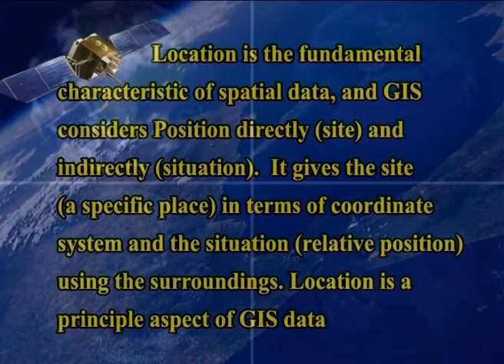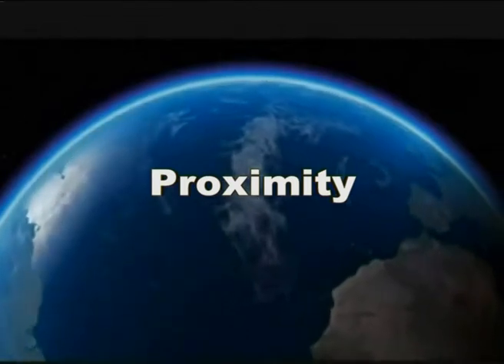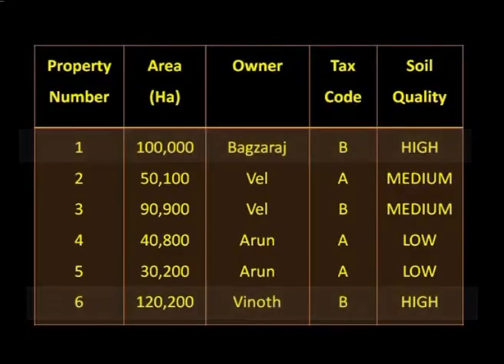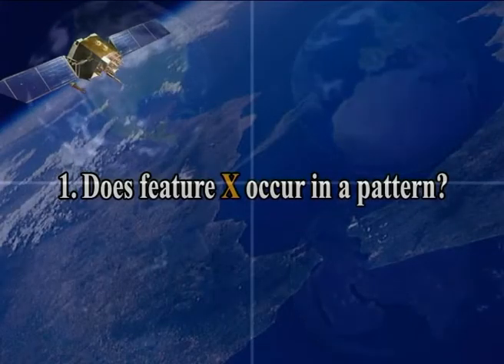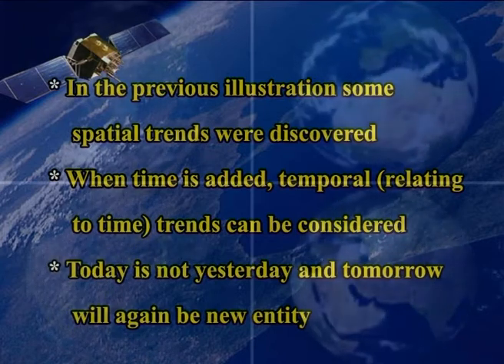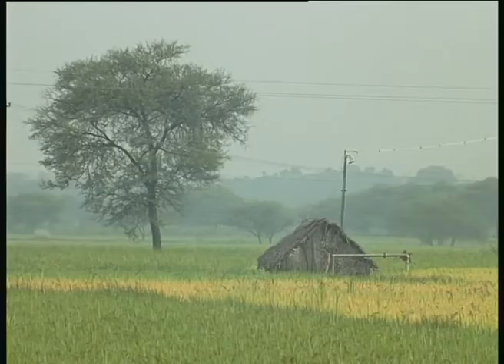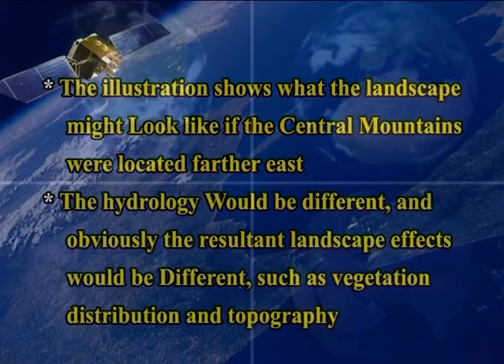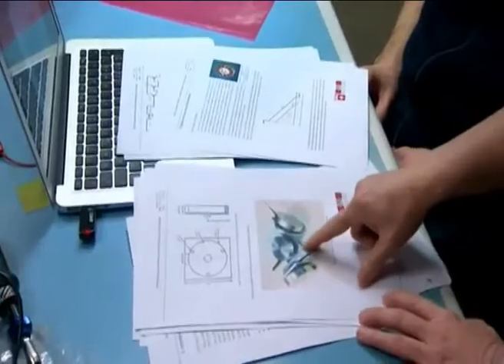GEOGRAPHIC INFORMATION SYSTEM FUNCTIONS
Subject: Geography
           Course: Advanced Cartography